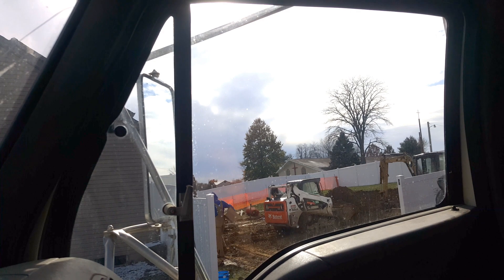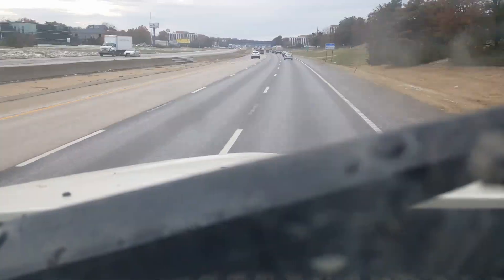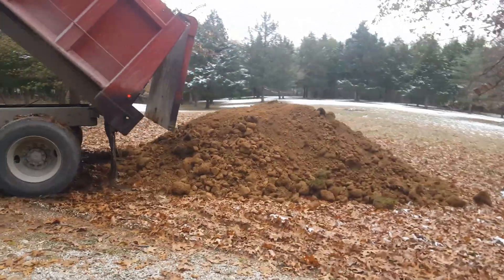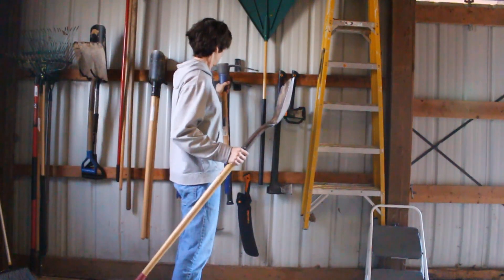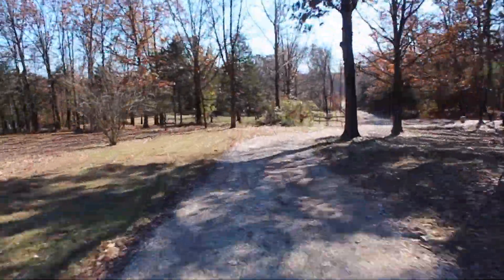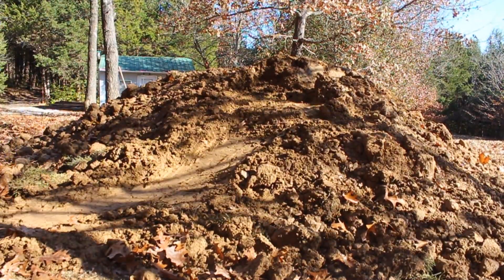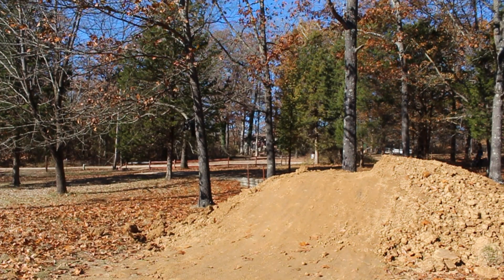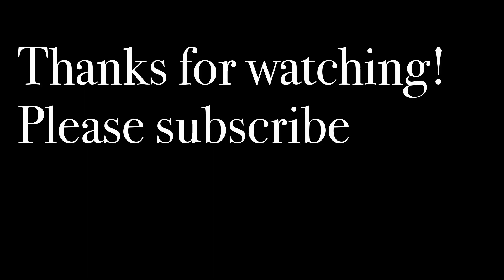First Time Building and Riding a Dirt Jump!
Since I drive a dump truck I get lucky sometimes and score some nice dirt for home use. Finally I took the time to figure out how to build and ride a table top since where I live we have none that I am aware of! This turned out to be pretty damn easy so if you've got some dirt laying around I highly recommend shaping it up into a jump!